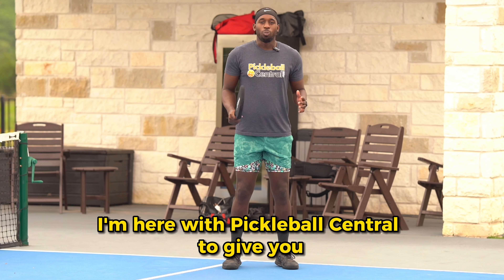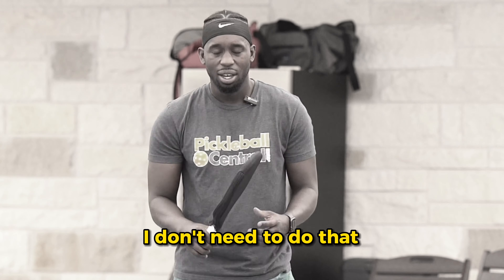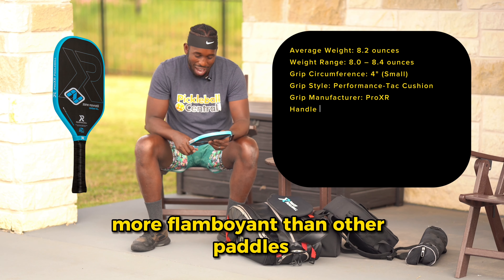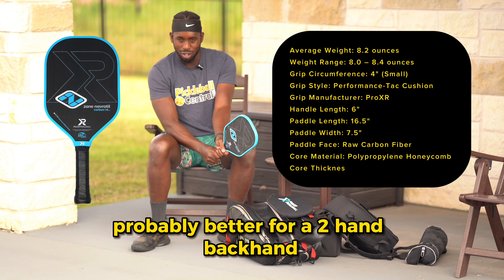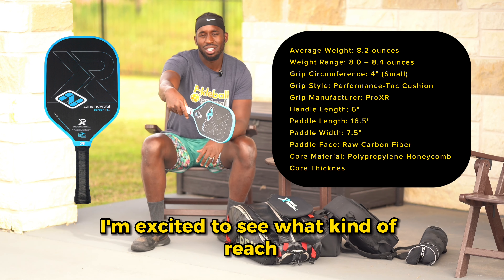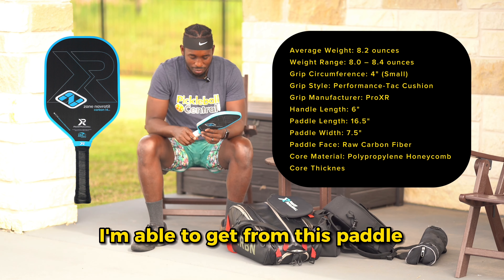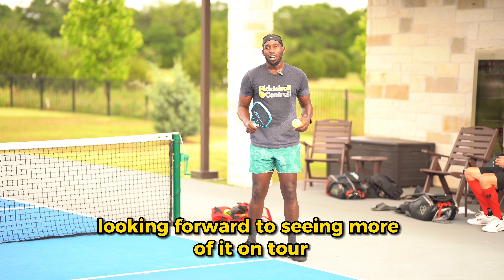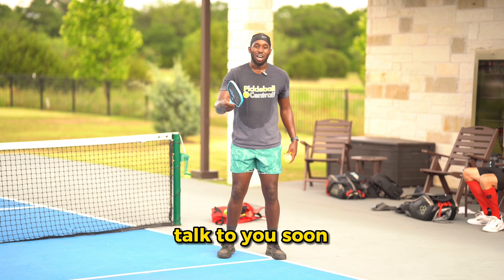Review of the ProXR Zane Navratil Signature 14 Pickleball Paddle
Brandon Nsekpong is an elite player working his way up the professional ranks. In this video he gives the ProXR Zane Navratil Signature 14 paddle a thorough review, describing its characteristics and the benefits of this paddle's long handle, 14mm core, extended reach, and spin-inducing raw carbon face.